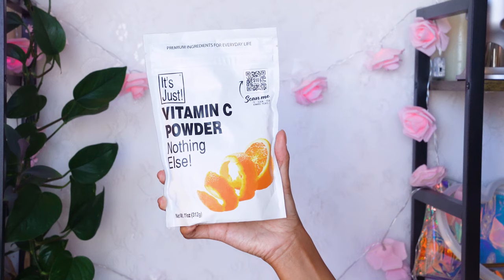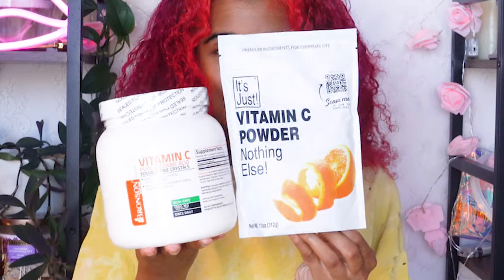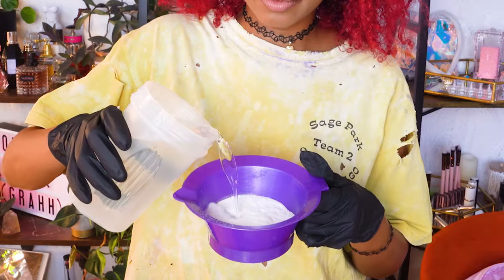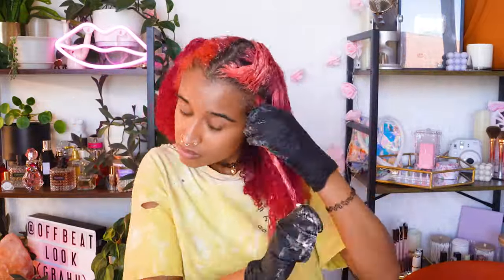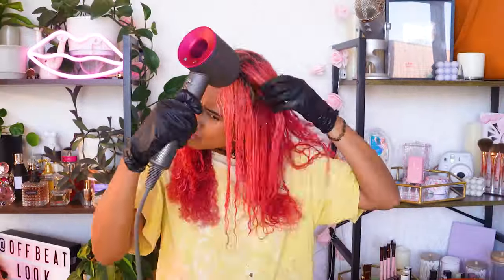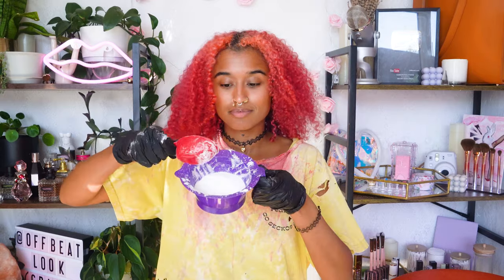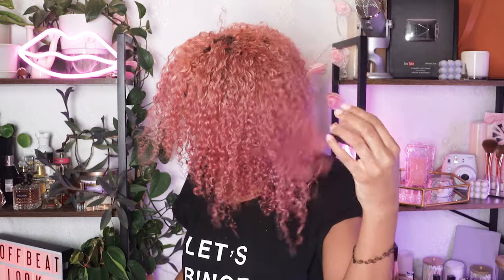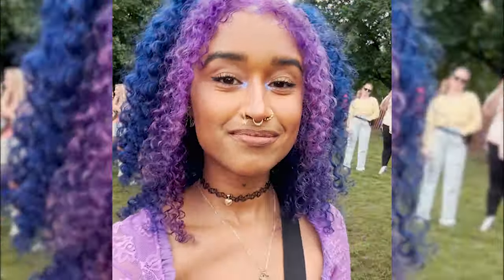Fading My Hair Dye With The PUREST Form Of Vitamin C (Pure Ascorbic Acid Experiment!)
Fading My Hair Dye With The PUREST Form Of Vitamin C (Pure Ascorbic Acid Experiment!) I've always liked the vitamin C method for fading out my hair dye and have noticed that another color stripper had ascorbic acid in it (pure vitamin C) so I decided to go straight to the source and get pure ascorbic acid crystals and see how well they fade out my hair!

PRODUCTS MENTIONED
•Vitamin C Powder Pure Ascorbic Acid Crystals (2.2 Lbs | $0.76/oz)
•It's Just! Vitamin C Powder, 100% Pure Ascorbic Acid (11oz | $0.82/oz)